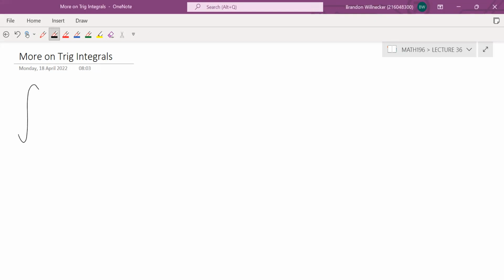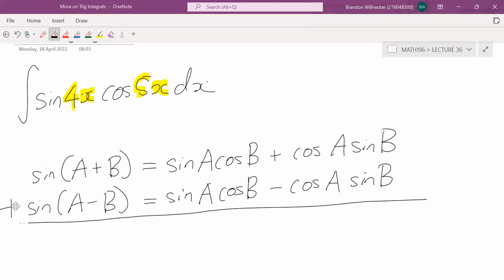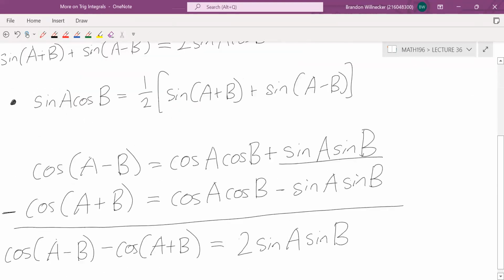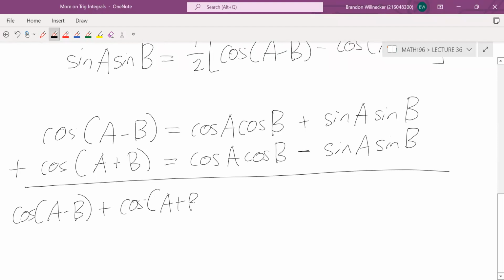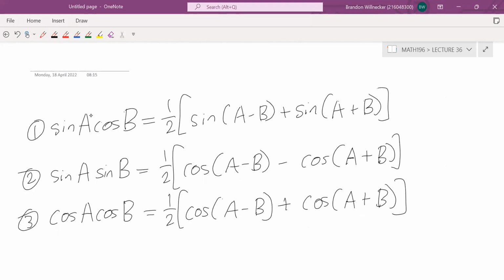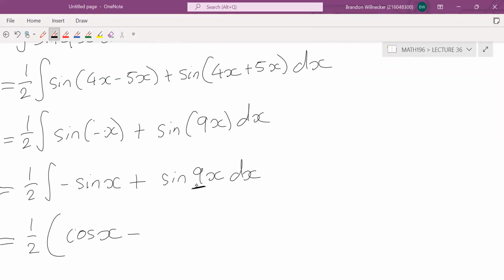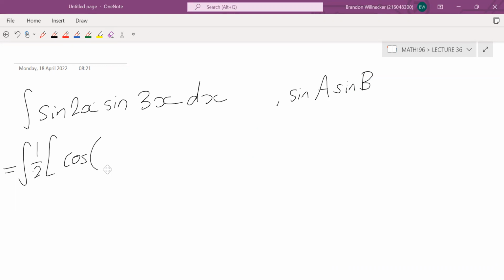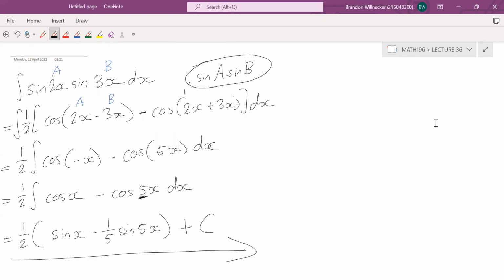Math196 Lecture 36 More on Trig Integrals